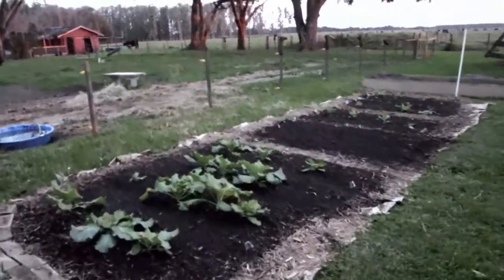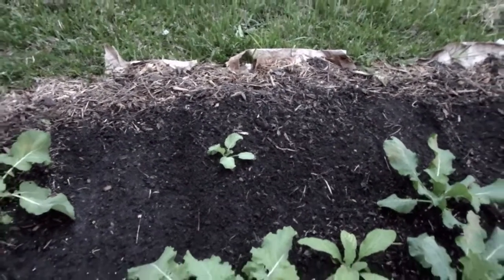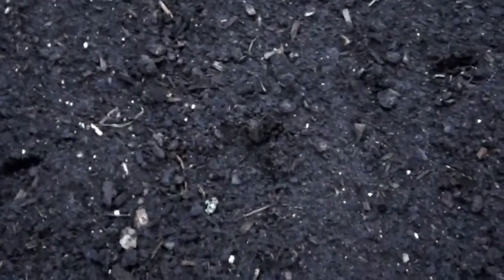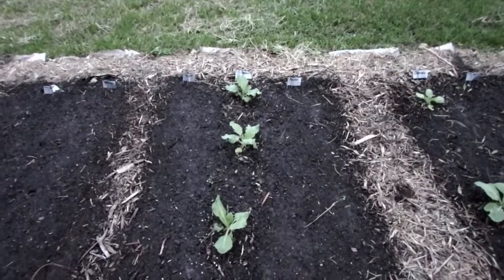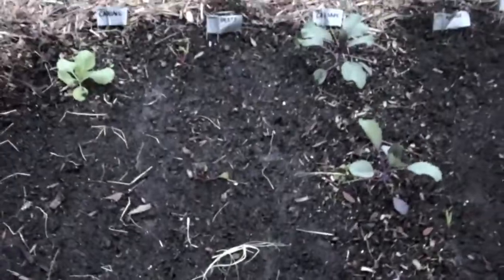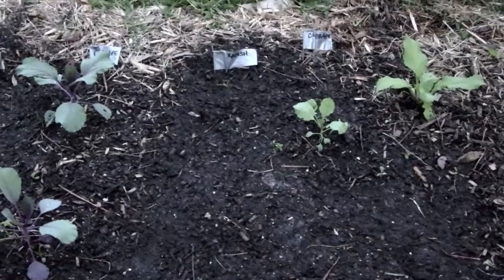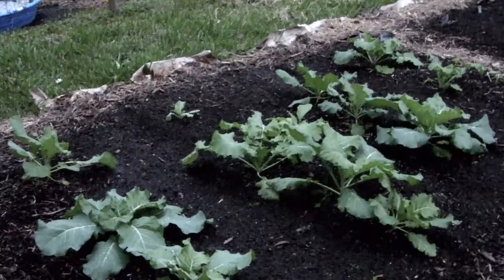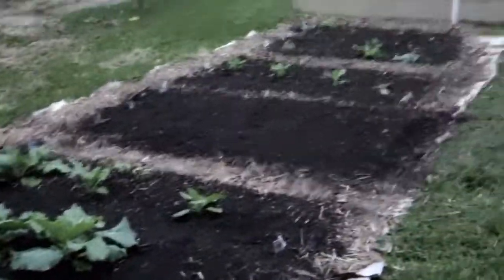Collards, Broccoli, Cabbage -- Simple Winter Garden Plan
Cool season vegetable garden in Florida (Zone 9) --
Collards: Georgia Southern
Broccoli: Calabrese
Radish: Champion, Sparkler
Cabbage: Wakefield, Copenhagen, Savoy